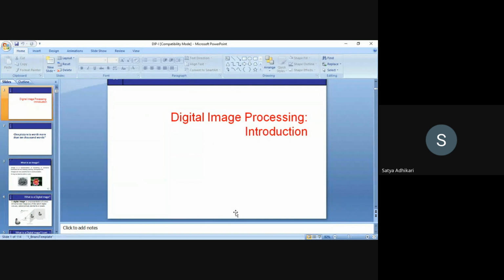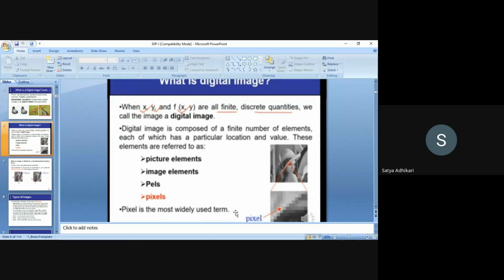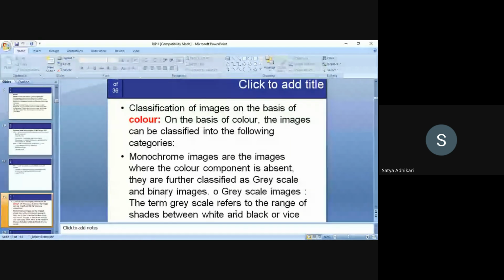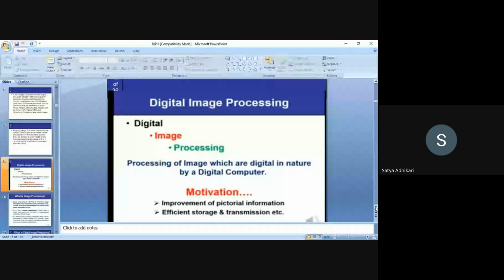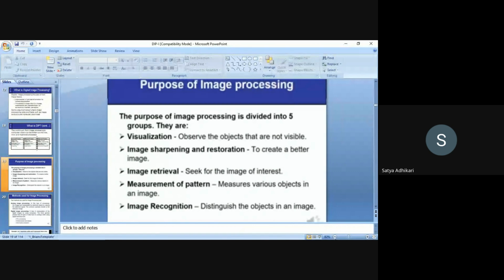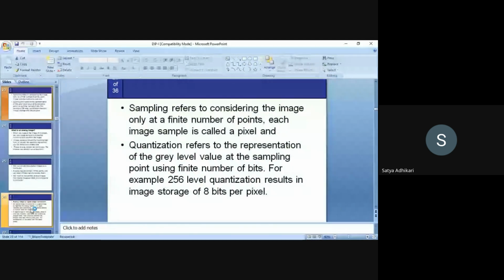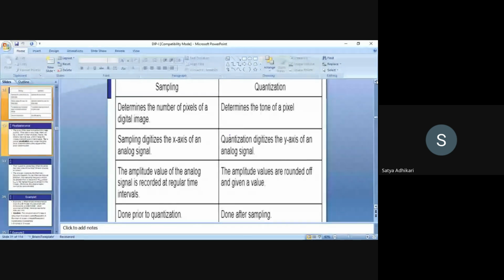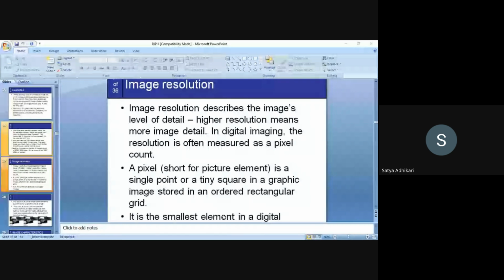MCA NEW 4th Sem Jan June 2025 MCS 230 BLOCK 1 Unit 1 3